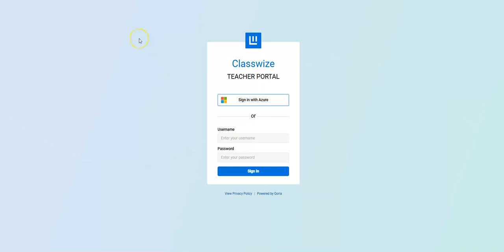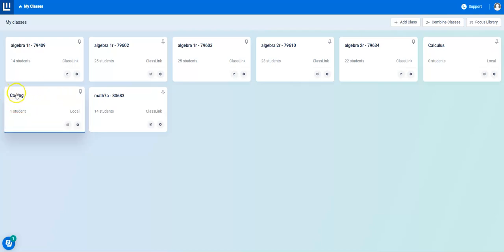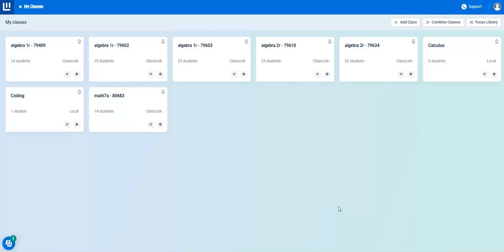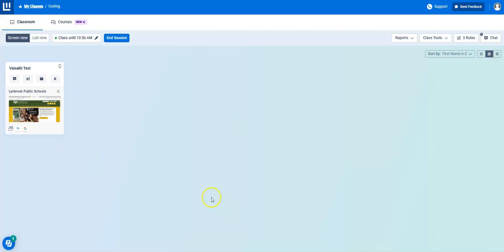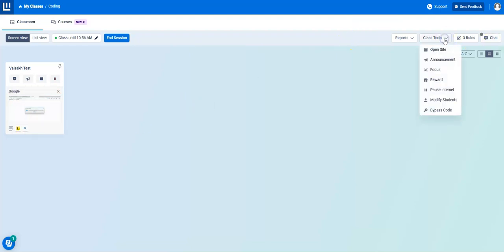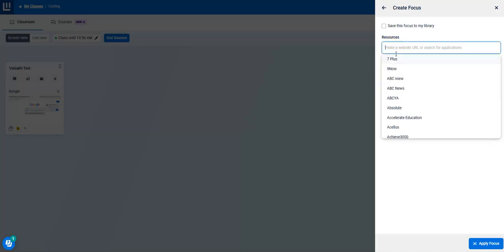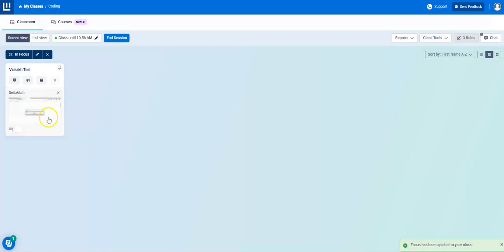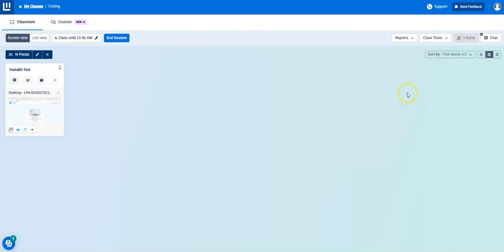Getting Started with Classwize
Classwize is a subscription based classroom monitoring software program.  It's designed primarily to help teachers create a more focused learning environment by reducing distractions. This video provides an intro to setting up your classes and using Classwize monitoring tools.